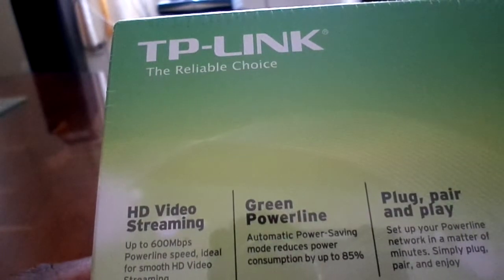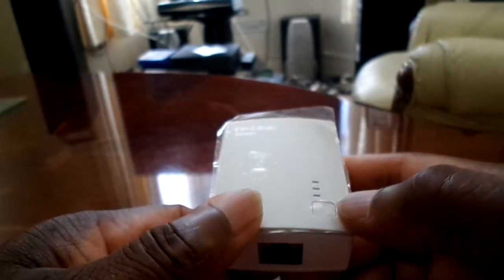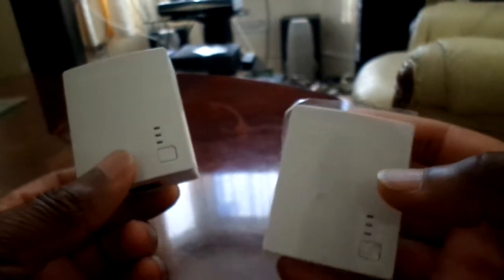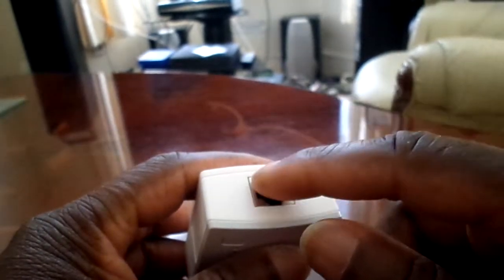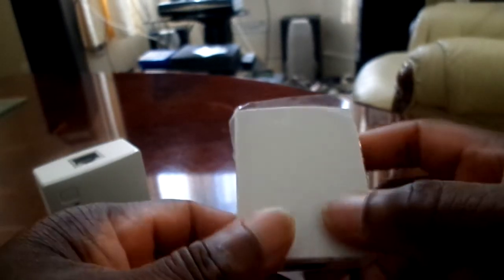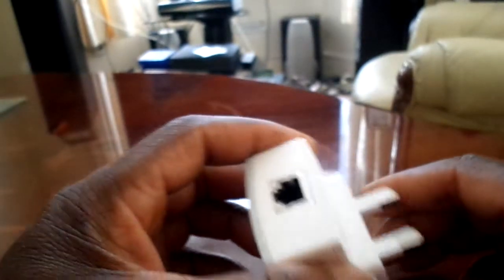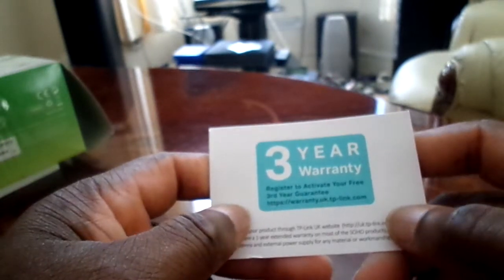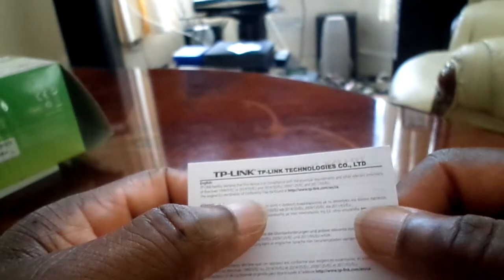Wireless Powerline uploaded by 007rickie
my wireless  connection was so bad I had to get help